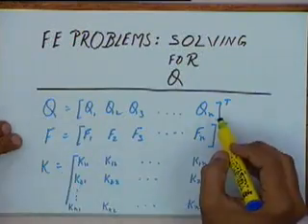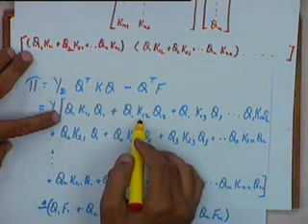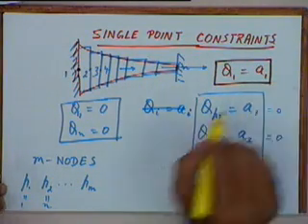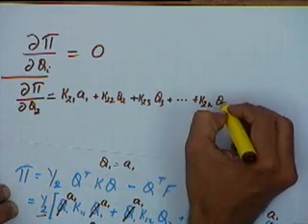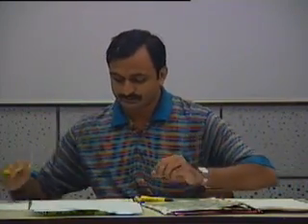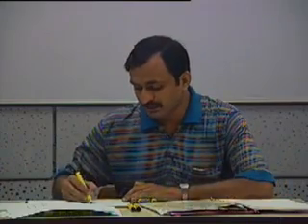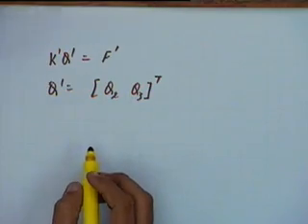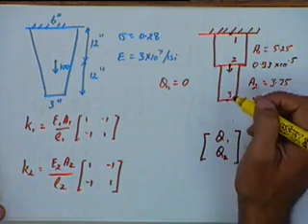Lecture - 20 FE Problems : Solving for Q